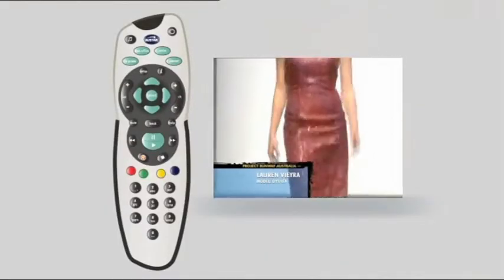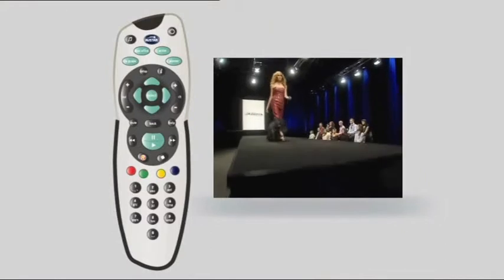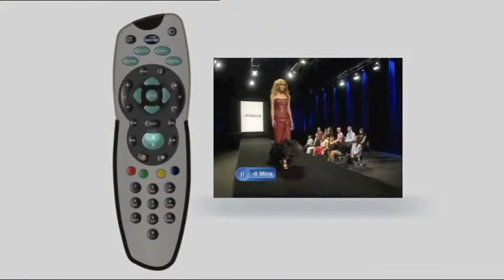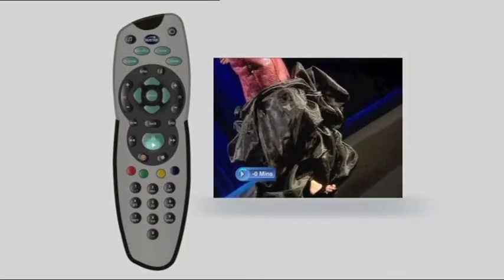Pause and Rewind LIVE TV on MyStar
How to pause and rewind LIVE TV on MyStar.